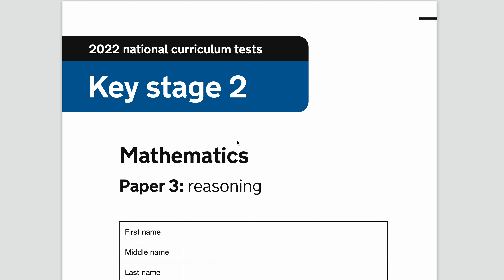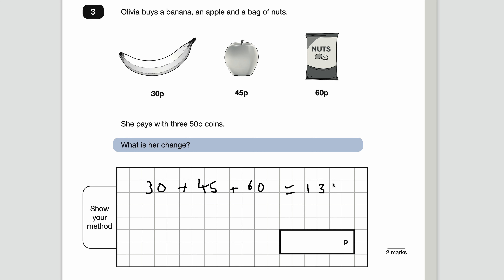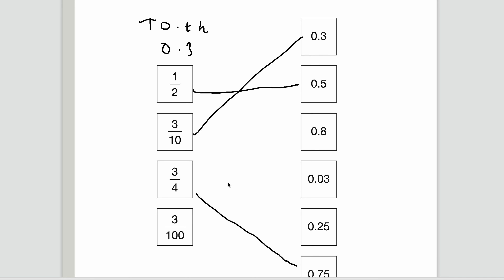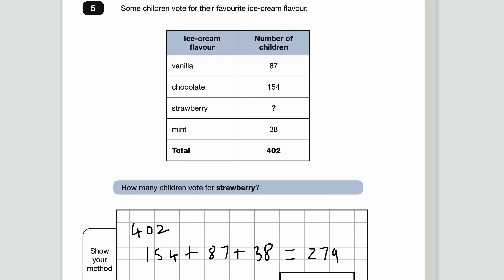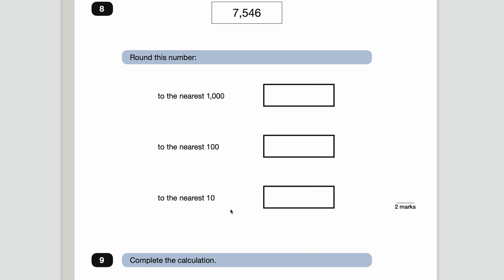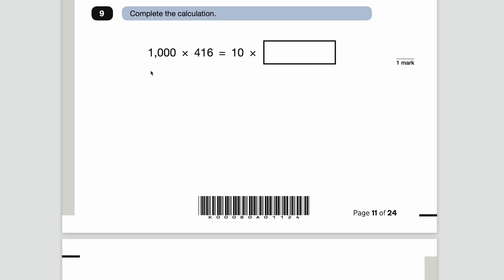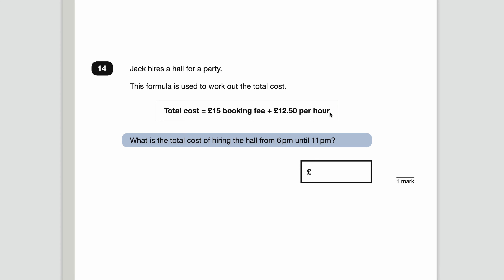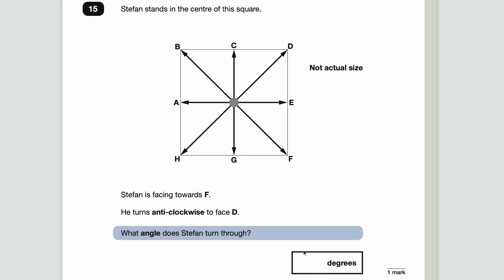2022 Year 6 SATs Reasoning Paper 3 Walkthrough Guide - Mr Wall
This is my guide to the 2022 KS2 Year 6 Sats reasoning paper 3.

Mr Wall